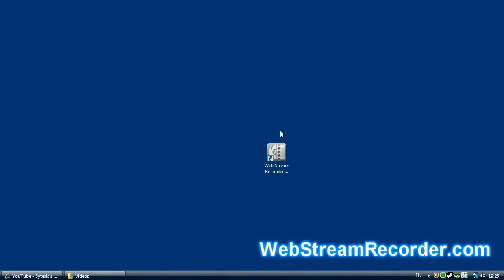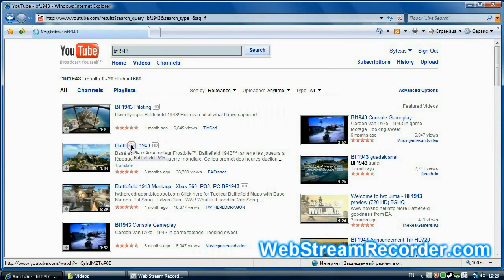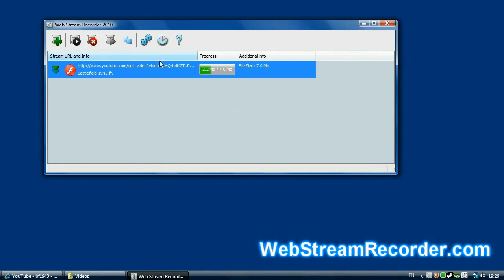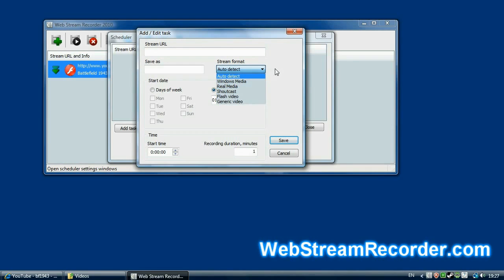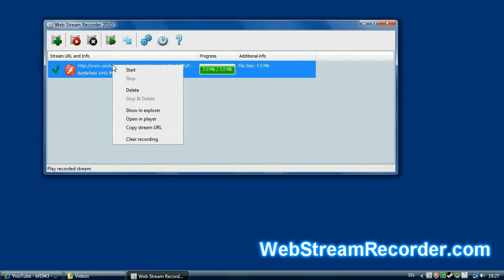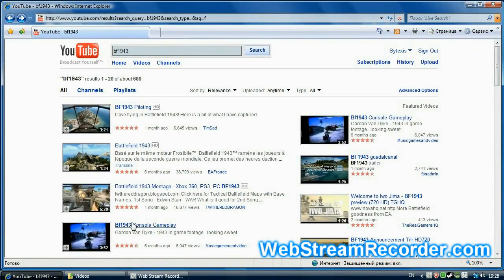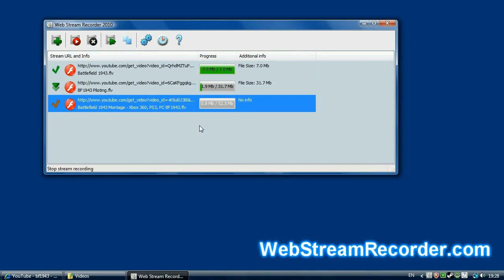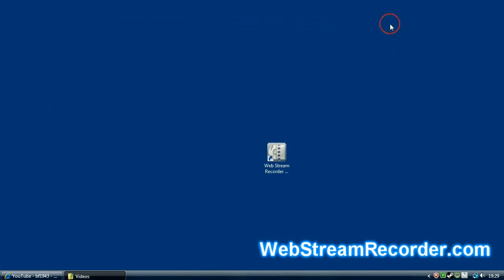Web Stream Recorder